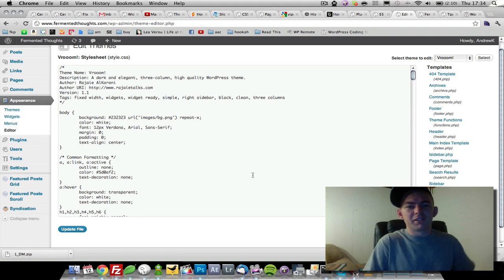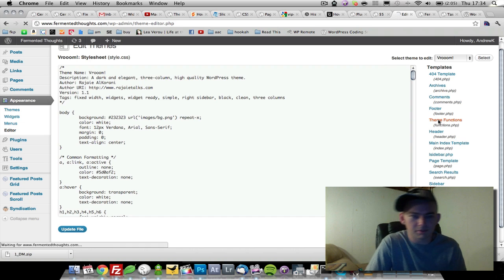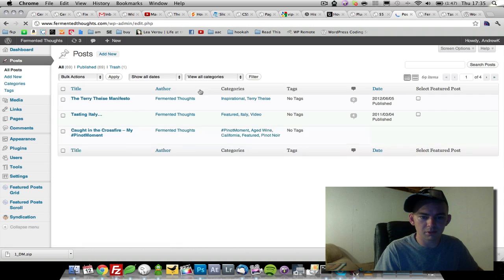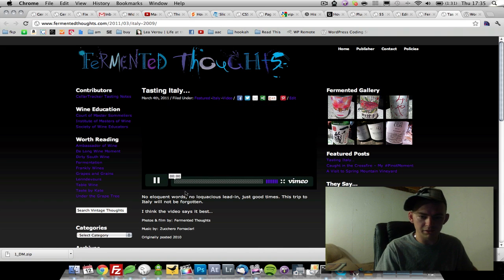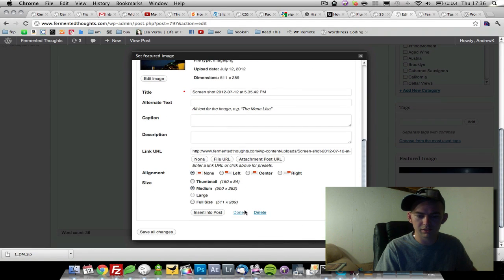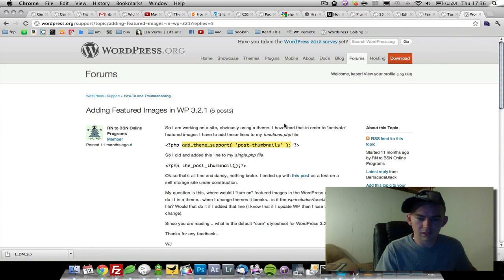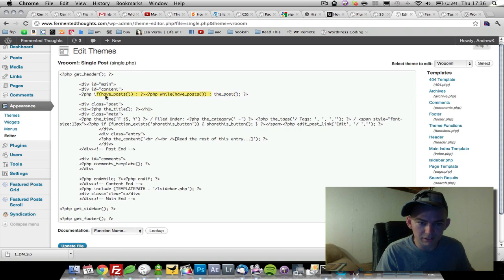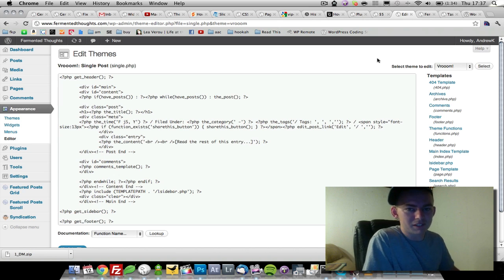Adding Featured Image Support To WordPress Themes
How to add featured image support to wordpress themes